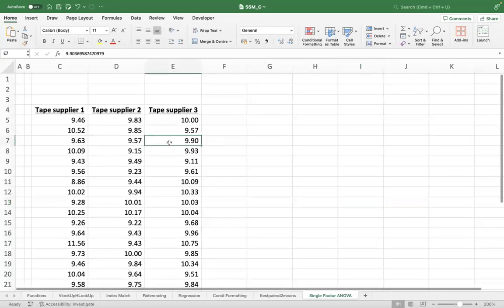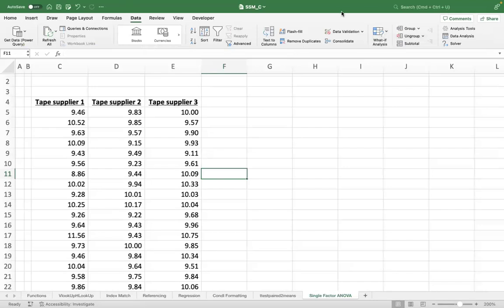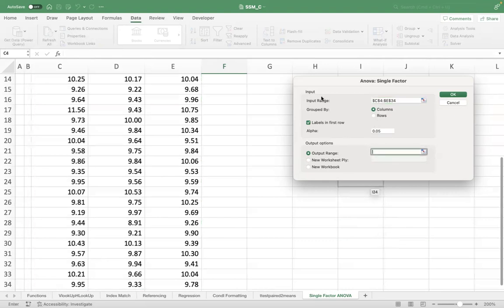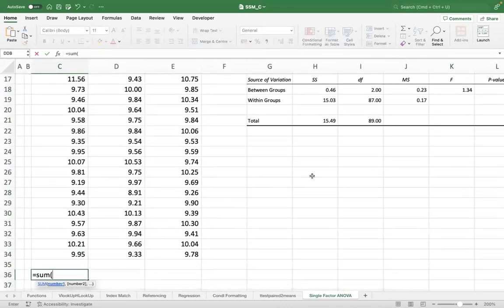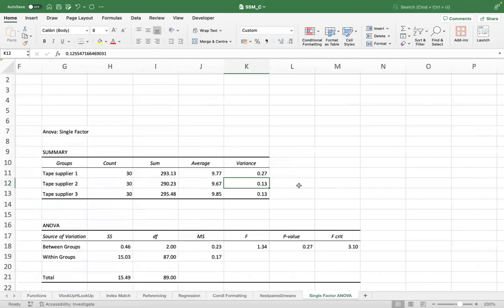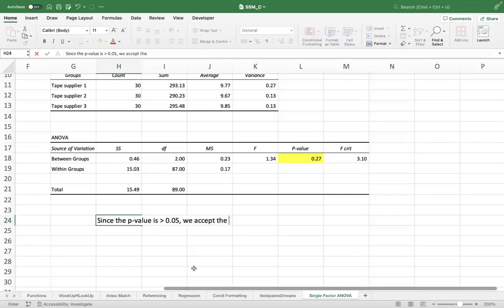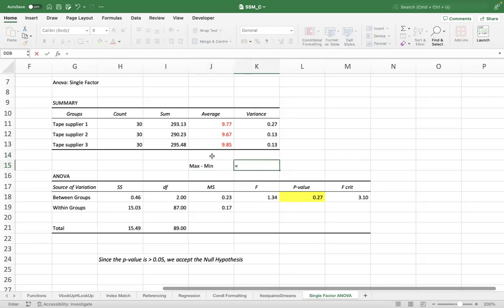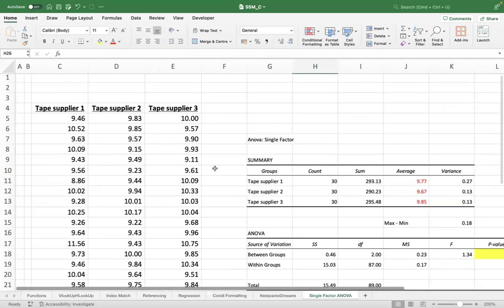Single Factor ANOVA